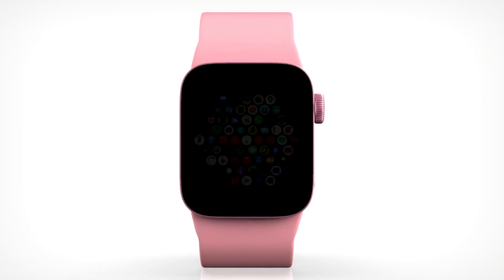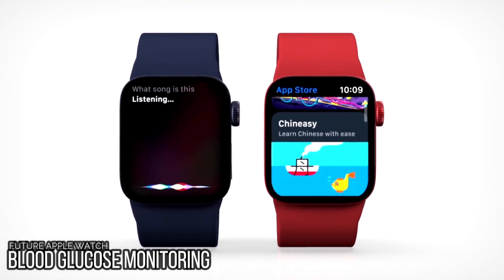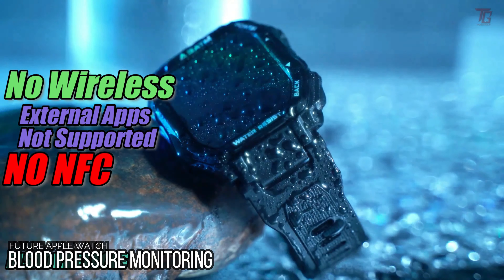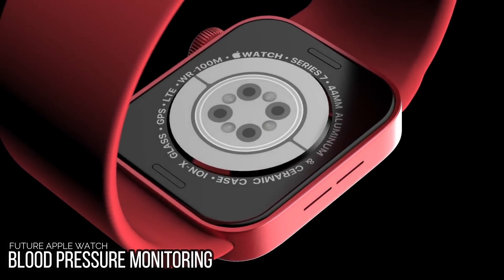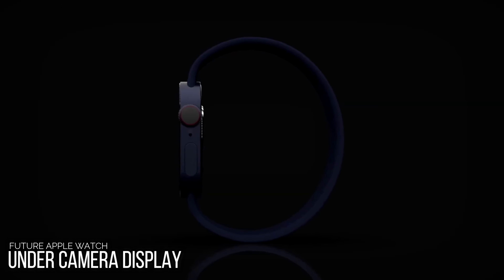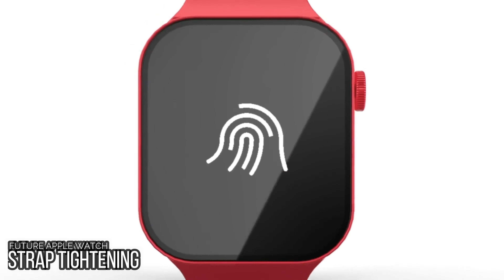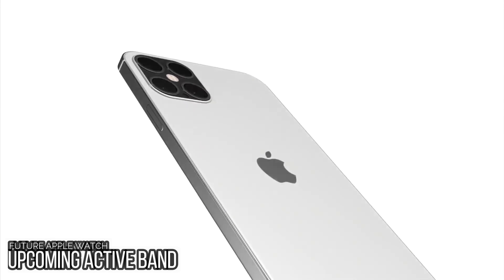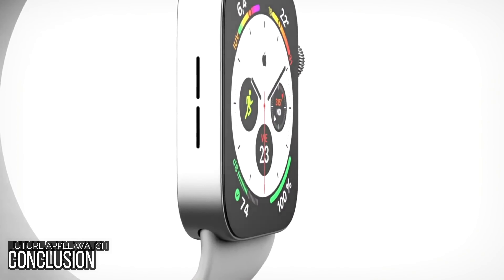Shocking Future Features Apple Watch 2024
0:00 Begin
0:45 Blood Glucose Monitoring
1:47 Blood Pressure Measurements
2:49 Satellite Connectivity
3:13 TOUCH ID
3:36 Under Camera Display
3:56 Biometric Authentication
4:17 Tightening the Strap
4:38 Visual indictors for exercise
4:53 Parkinson patients monitoring
5:19 Making Active Band
5:58 Conclusion